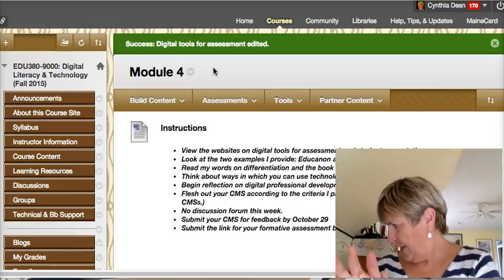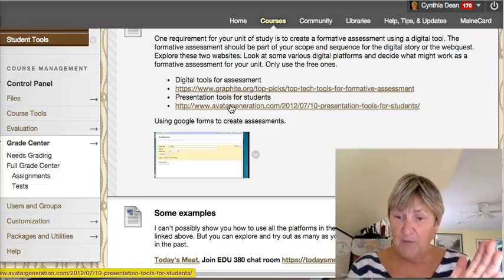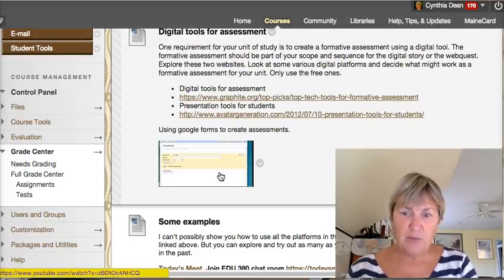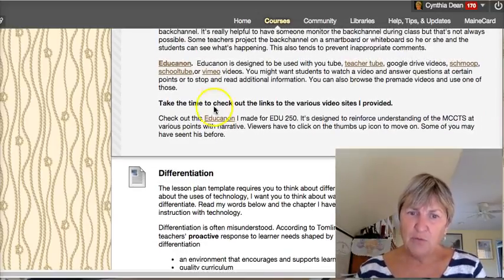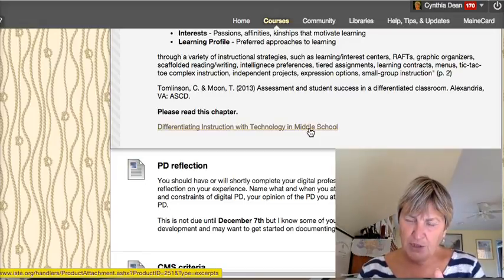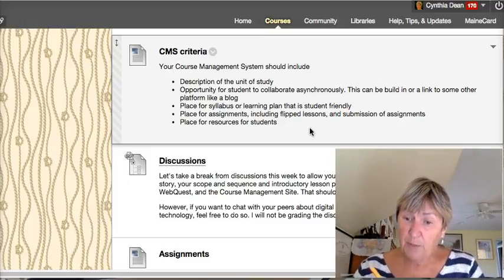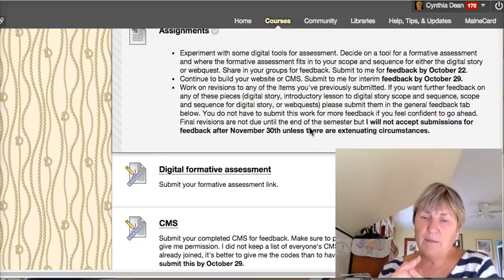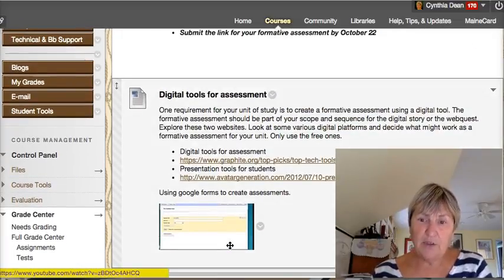EDU 380 Module 4